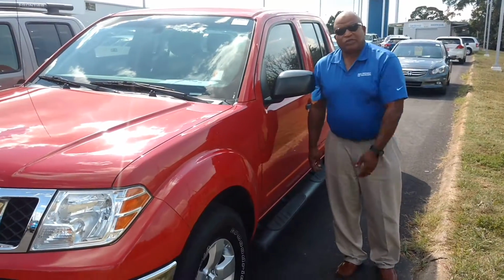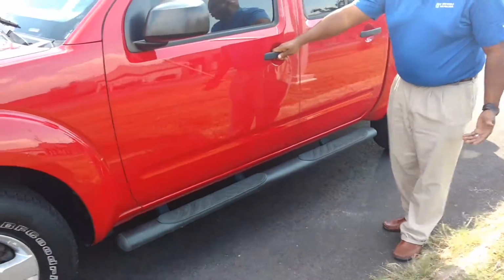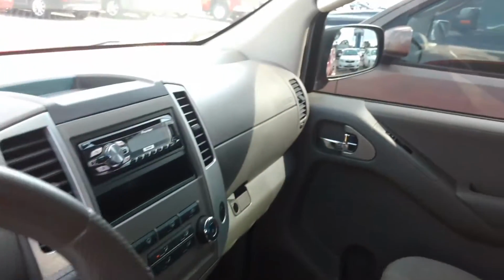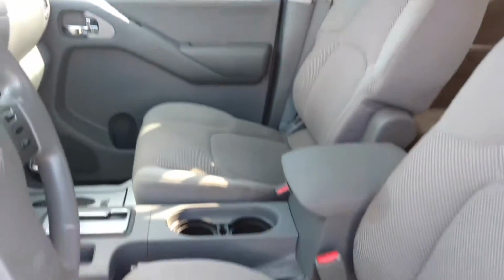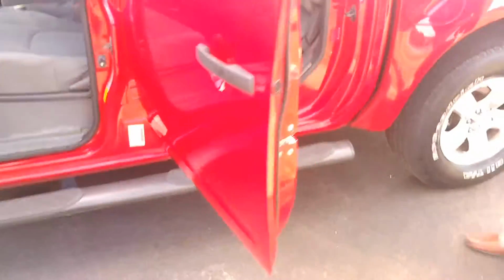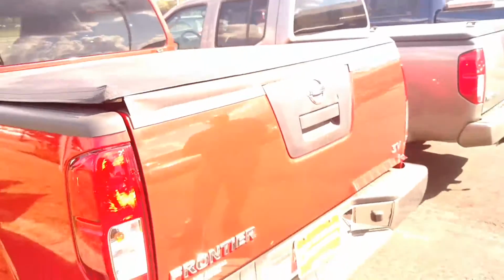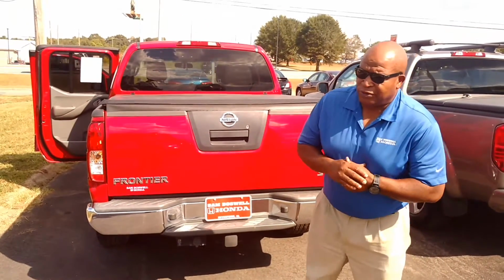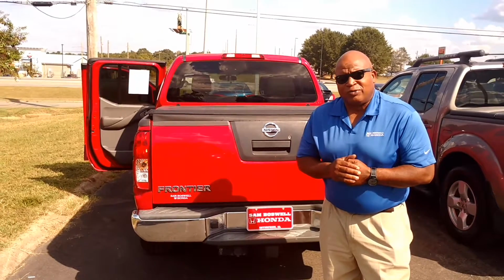2011 Nissan Frontier SV